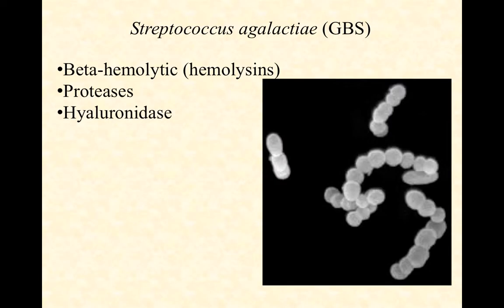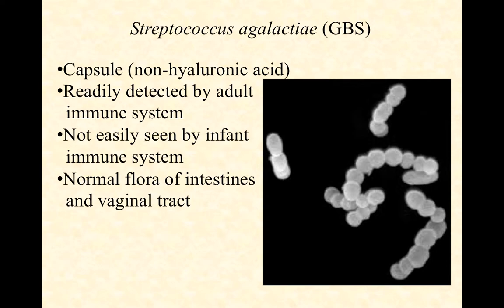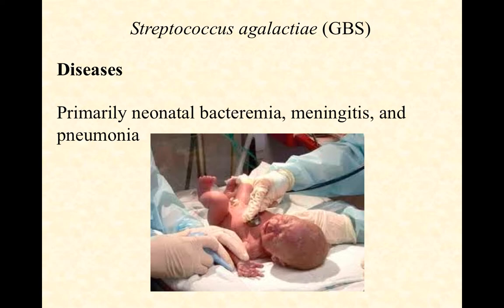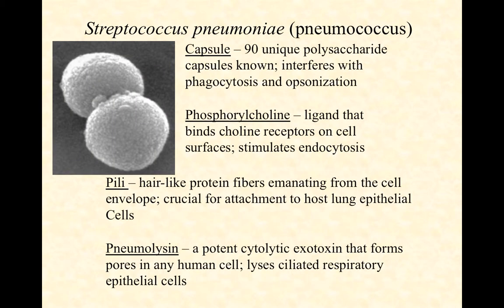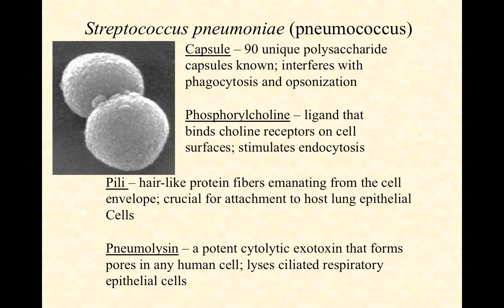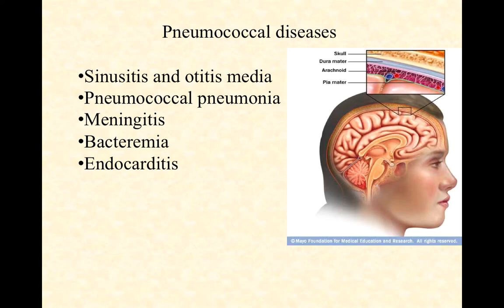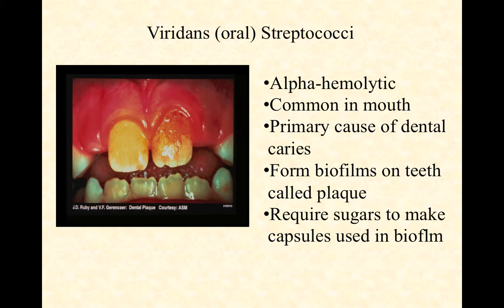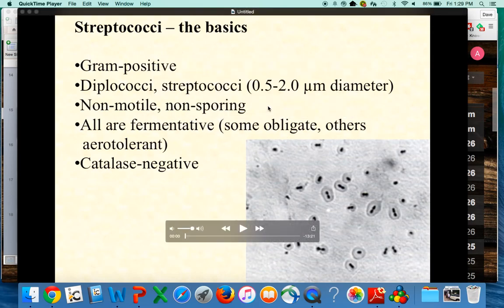BIO2020 Episode 030: GBS, the pneumococci, oral strep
infections and characteristics of group B strep, S. pneumoniae, and the oral streptococci.